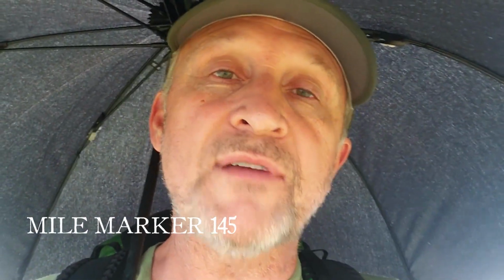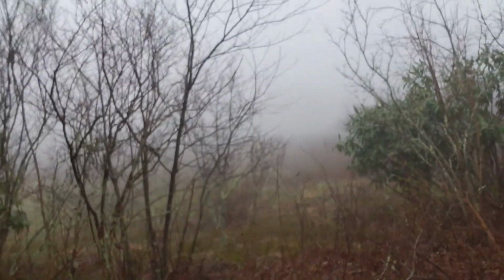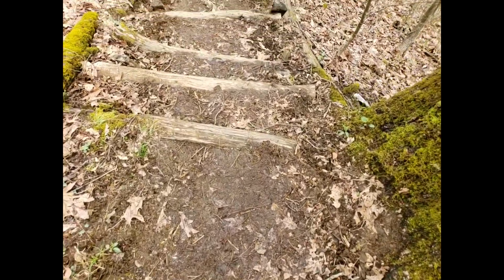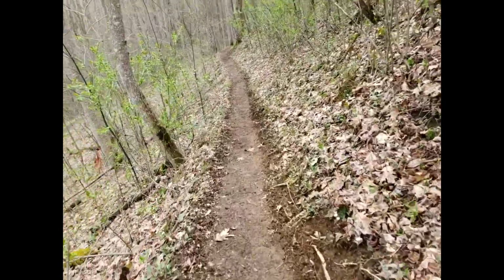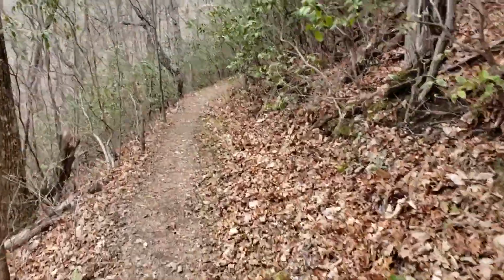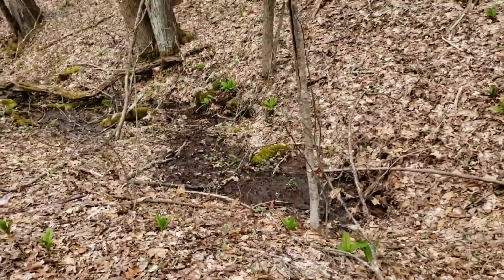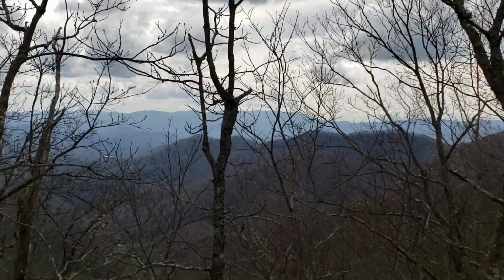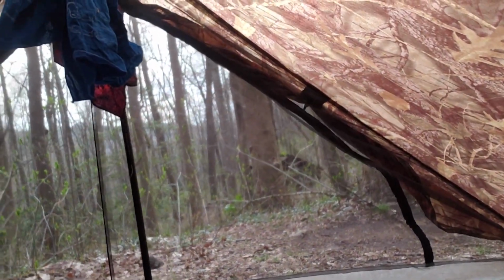Appalachian Trail Day 12: Trail Magic and Jacob's Ladder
Boorah starts off at Sassafras Gap Shelter and starts heading toward Fontana.  Some fog hides the view on Cheoah Bald, but the view improves as the day proceeds.

Finally some of that wonderful Trail Magic happens at Stecoah Gap, just in time to climb the infamous Jacob's Ladder.  Then we blue blaze over to find some water, and wrap up the day at Cable Gap Shelter.